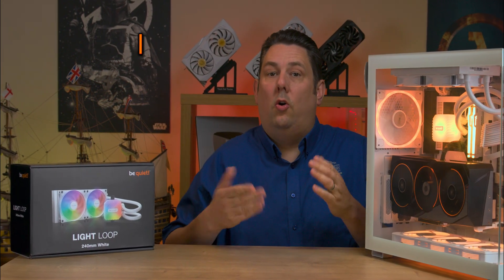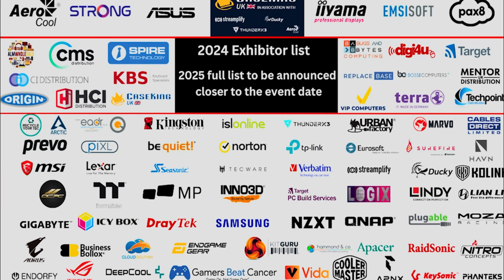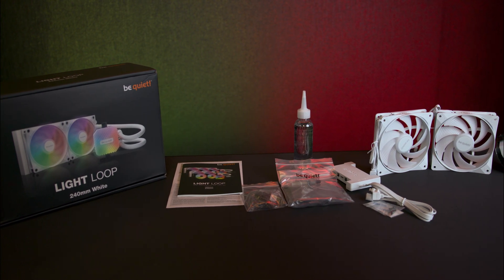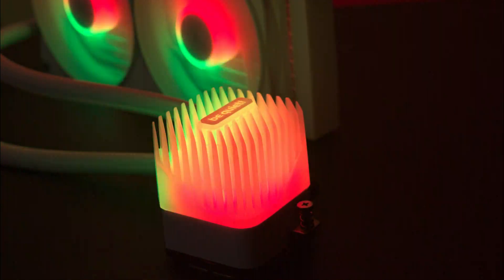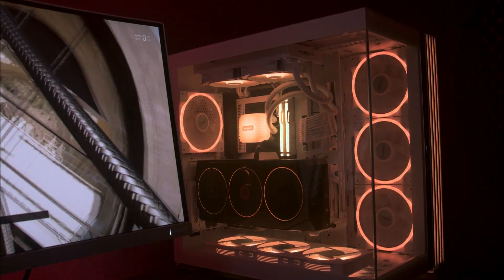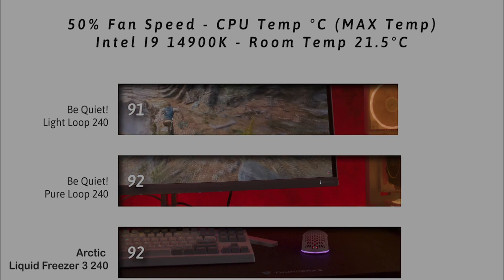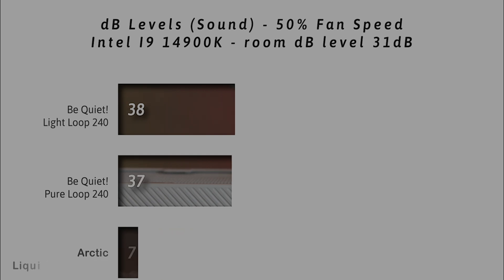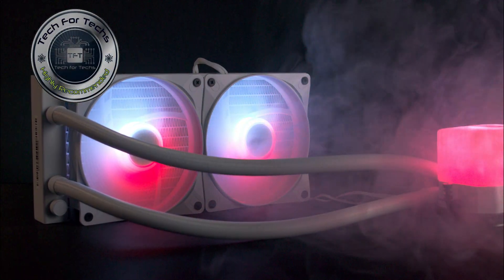Chill in Style: Unveiling the Be Quiet! Light Loop 240 Liquid Cooler - Review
the Be Quiet! Light Loop 240, a liquid cooler available in white and black, with options for 240mm or 360mm radiators. It features dual Light Wing fans and an ARGB illuminated pump for both performance and visual appeal. The high-density radiator fins enhance heat dissipation, while user-friendly installation is facilitated by a top-mounted pump and flexible tubing compatible with current Intel and AMD sockets. The packaging includes all necessary components and offers a minimalistic yet protective design. The cooler’s CPU block includes an ARGB diffuser, suitable for larger CPUs like Intel Socket 1700, and an RGB fan hub that supports up to six devices for easy customization. Testing showed the Light Loop outperformed competitors, maintaining lower temperatures at both 50% and 100% fan speeds. Noise levels were slightly higher than rivals but remained quiet overall. The Light Loop is praised for its cooling capabilities and aesthetic design, making it a compelling choice for users seeking performance and style.

00:00 Introduction to the Light Loop Liquid Cooler
In this chapter, we introduce the Be Quiet Light Loop liquid cooler, highlighting its unique color options and size variations. This cooler promises to blend performance with style, setting the stage for an in-depth review.

01:00 Design and Features
We dive into the design elements of the Light Loop cooler, discussing its dual Light Wing fans and ARGB illuminated pump unit. The chapter emphasizes the cooler’s aesthetic appeal and functional features, such as easy installation and compatibility.

02:21 Unboxing and Packaging
This chapter covers the unboxing experience of the Light Loop cooler, detailing the protective packaging and included components. We also take a closer look at the radiator’s design and maintenance features.

03:32 Performance Testing Overview
Here, we outline the methodology for testing the cooler’s performance, ensuring consistency across tests. The chapter sets the stage for the upcoming performance metrics, including CPU temperature and noise levels.

05:02 Cooling Performance Results
In this chapter, we present the results of the cooling tests, showcasing how the Light Loop cooler performs against competitors. The findings reveal impressive cooling capabilities, even under high fan speeds.

06:29 Noise Level Analysis
We analyze the noise levels of the Light Loop cooler during operation, comparing it to other models. This chapter highlights the balance between performance and sound, addressing user concerns about noise.

I Believe In A Thing Called Love (Instrumental) by The Darkness, License ID: JbRLleW1R0Q
If you want to use music from famous artists, try Lickd to get track credits and unlimited stock music

Category
Science & Technology